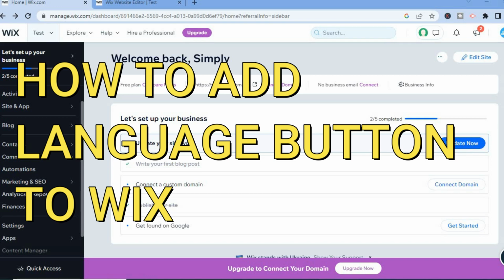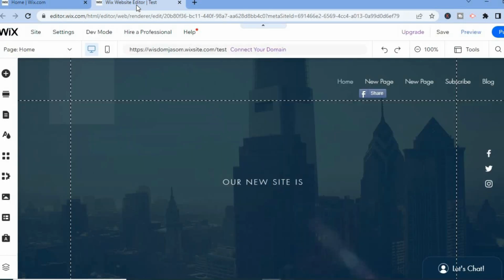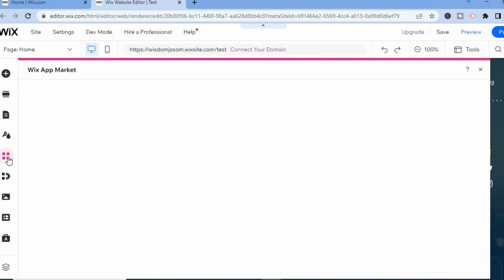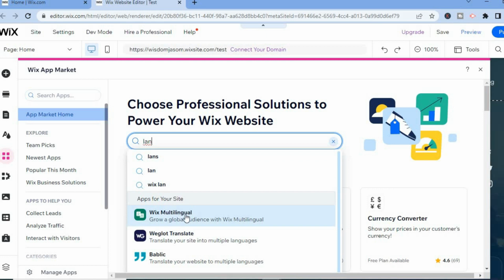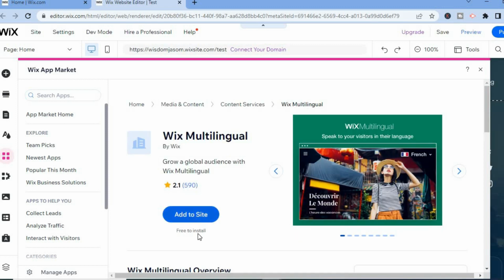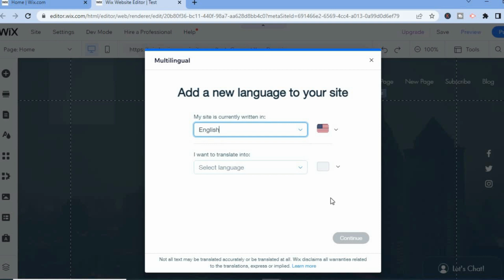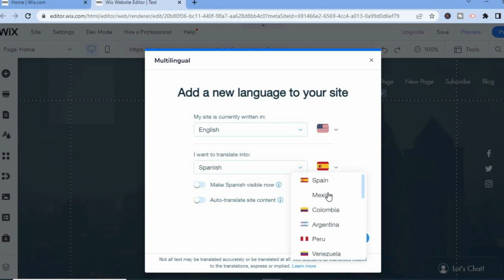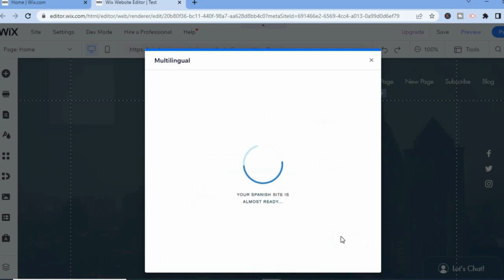HOW TO ADD LAGUAGE BUTTON TO WIX WEBSITE 2024, HOW TO CHANGE LANGUAGE ON EIX WEBSITE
HOW TO ADD LAGUAGE BUTTON TO WIX WEBSITE